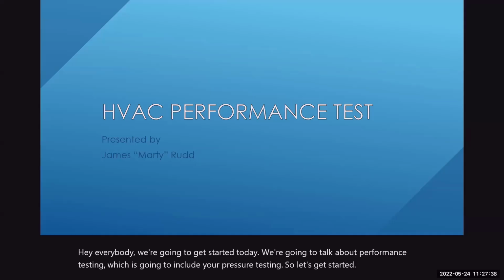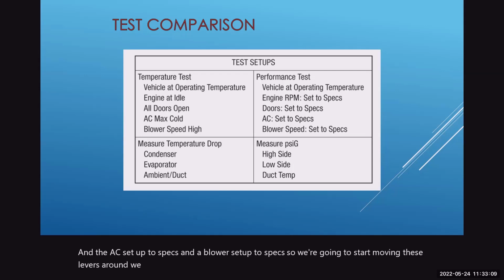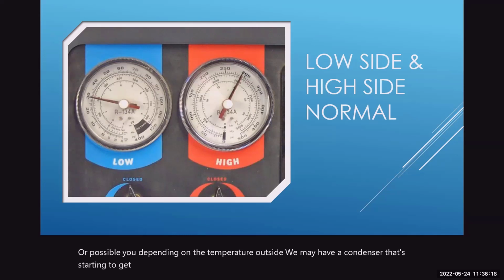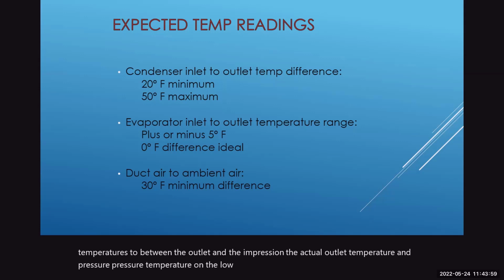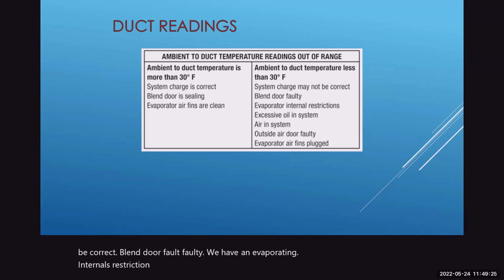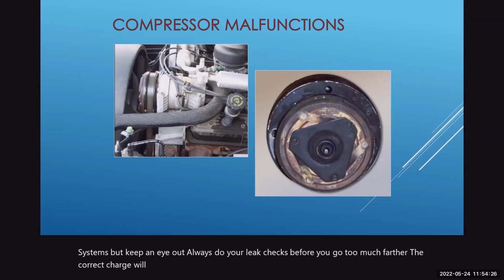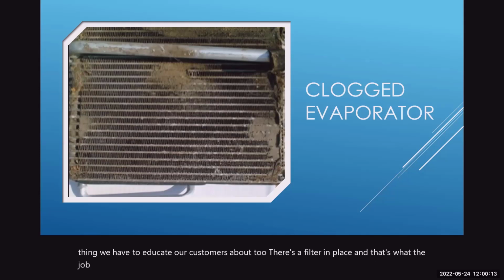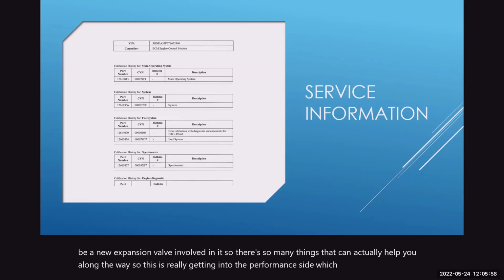Air Conditioning System Performance